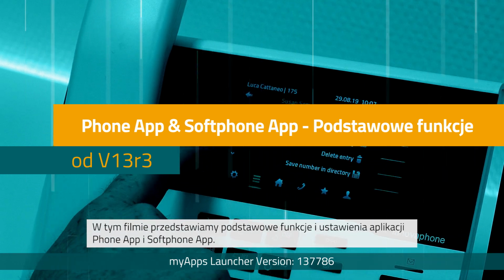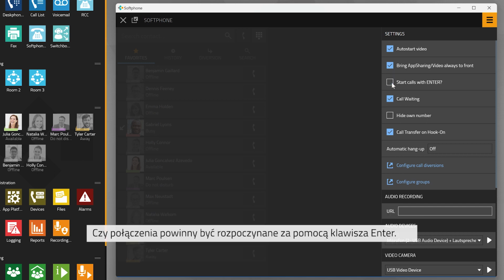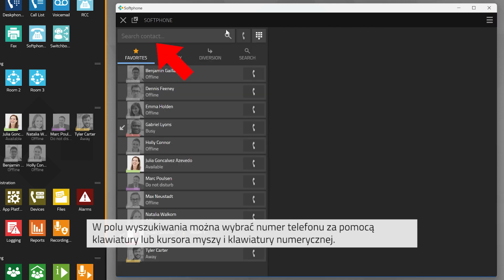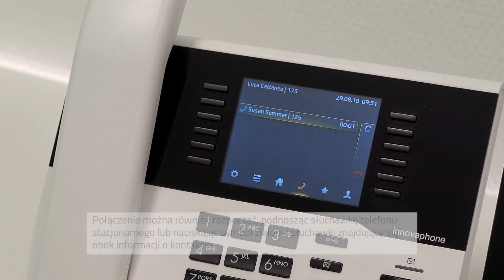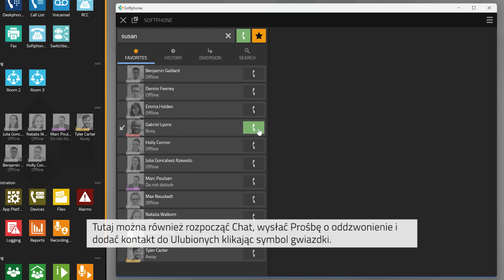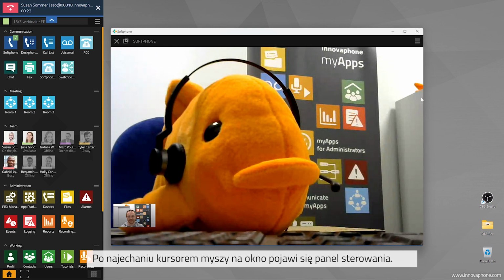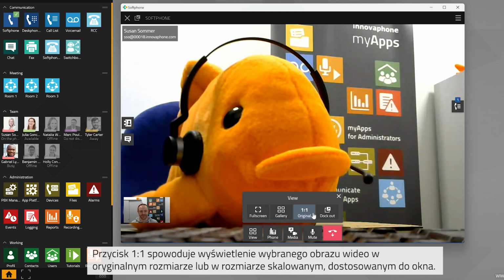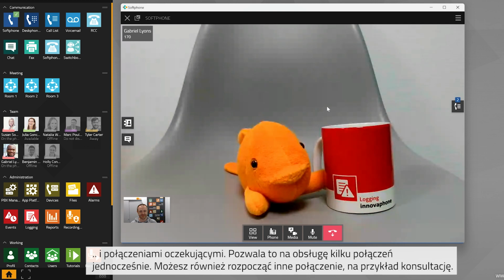#26 myApps tutorial — Phone App & Softphone App Podstawowe funkcje (13r3, 14r1) | PL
W tym filmie przedstawiamy podstawowe funkcje i ustawienia aplikacji Phone App i Softphone App.